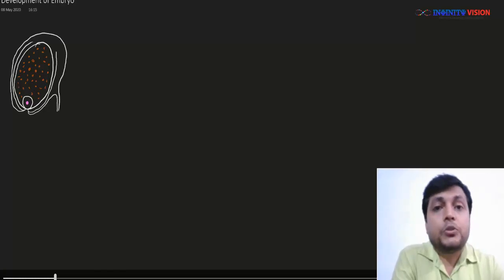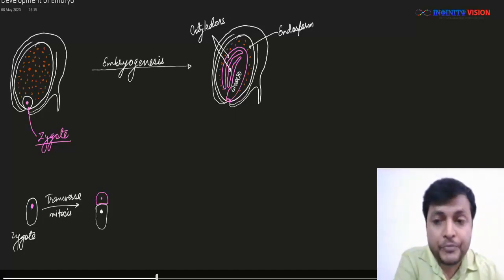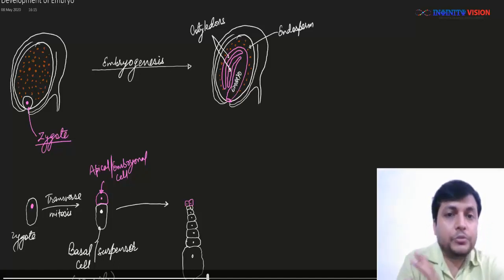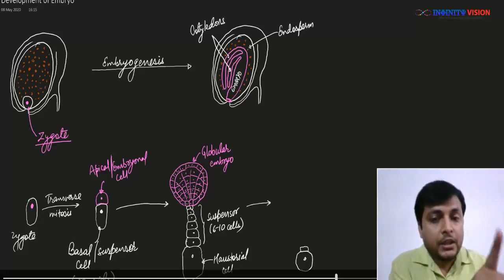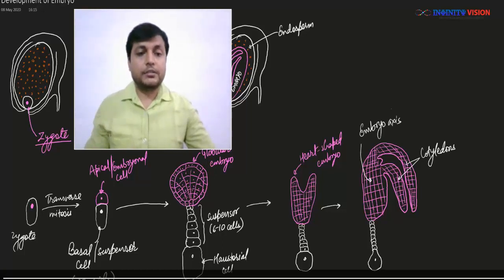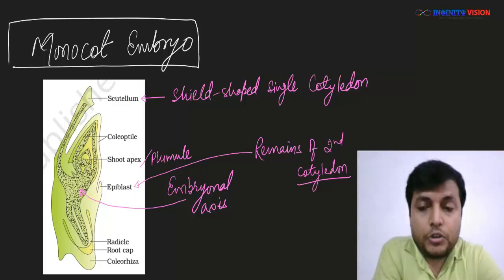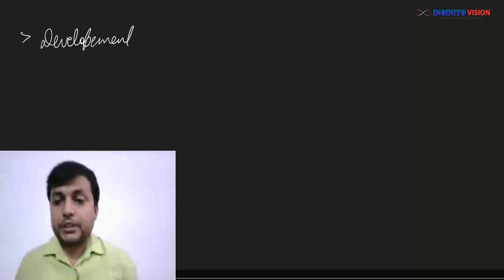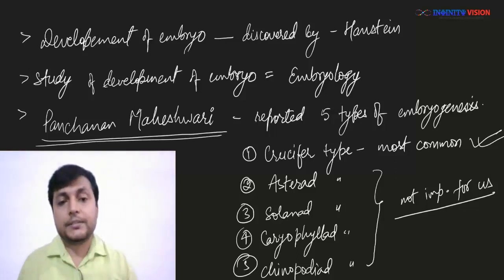BIO Class 12 | Lecture 11 of 13 - Embryogenesis | NCERT Ch 2 - Reproduction in Flowering Plants